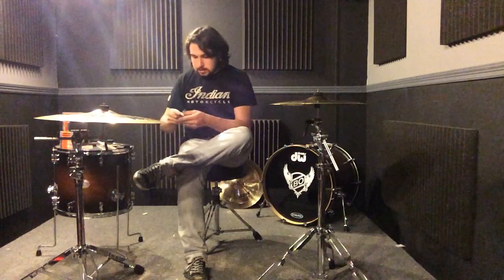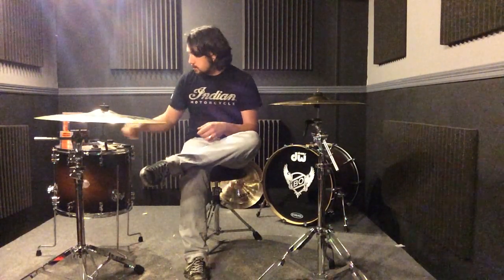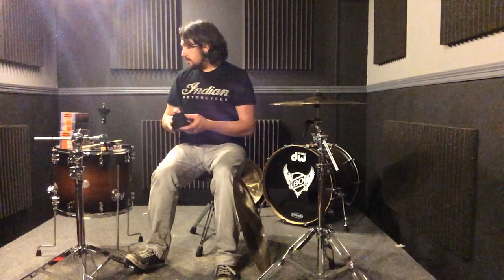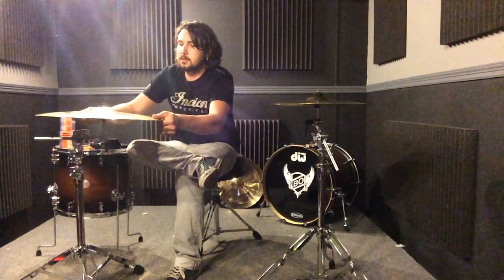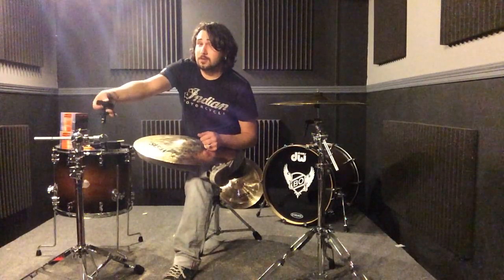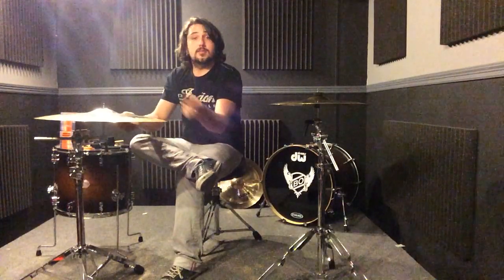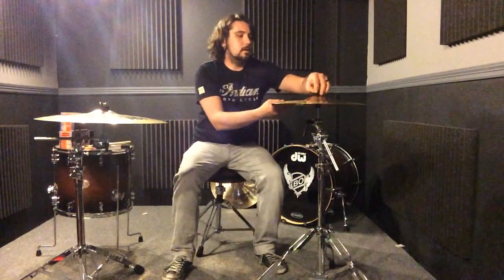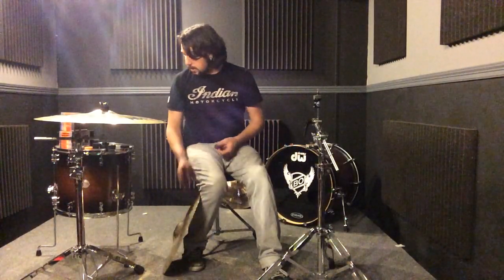Drummers Guide to Gear CYMPAD Review!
Here is the review for Cympad. Its a great product. Drummers Guide to Gear admin and Cympad Endorser Bo Swanger gives us a demonstration.